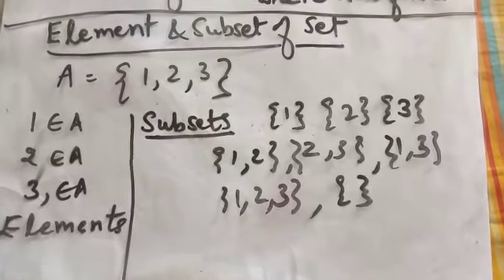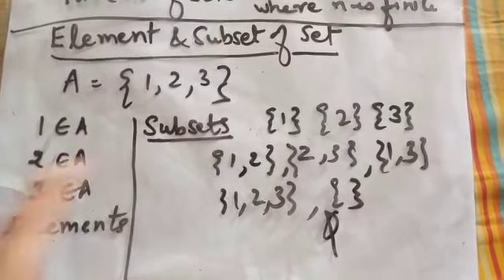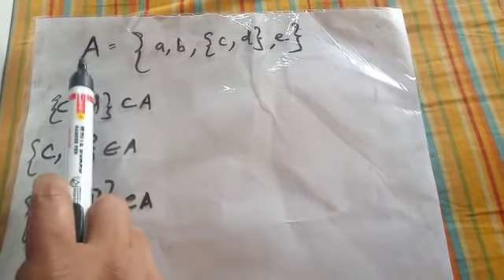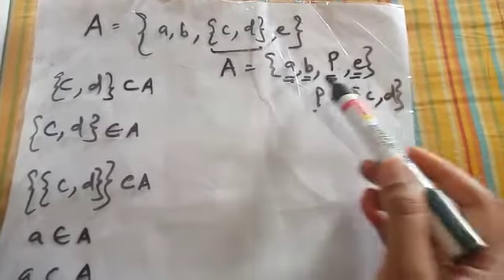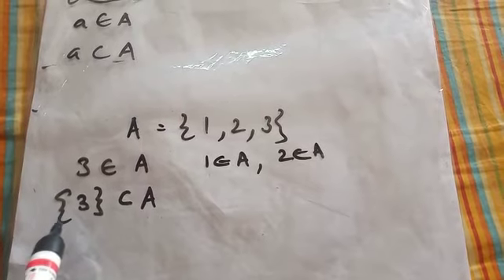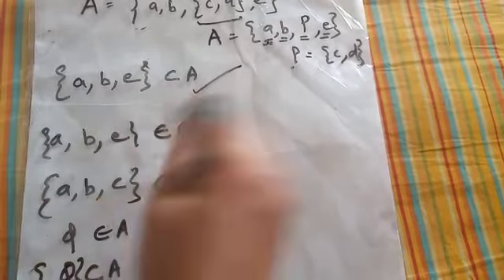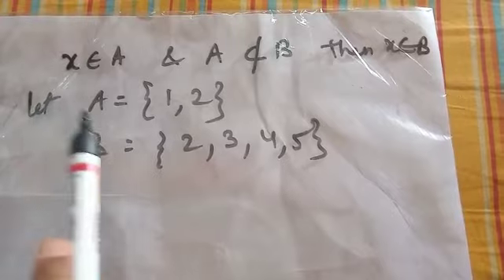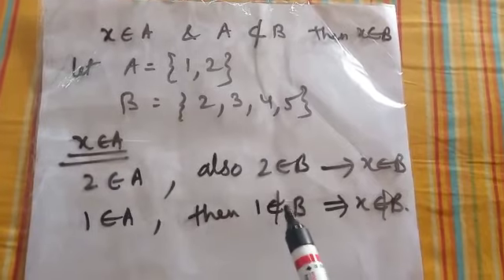Sets-Elements and subsets of a set -part-i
Grade XI -Maths

After watching this video you will be able to find out how to write the elements and subset of a given set.